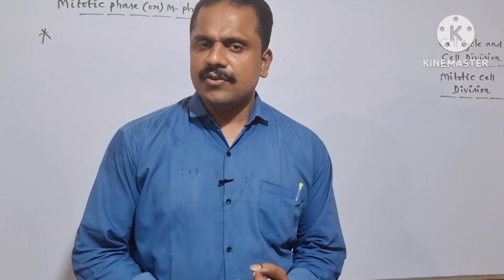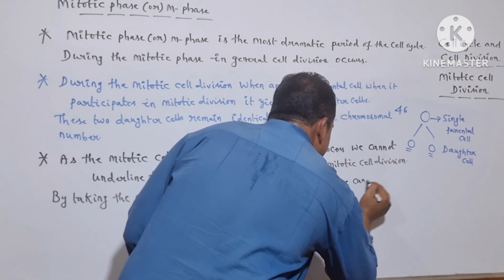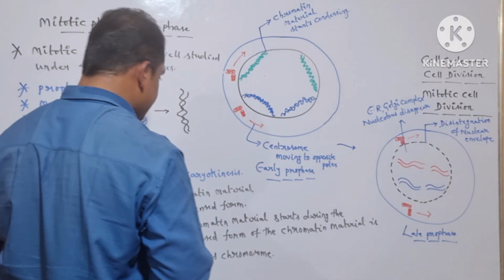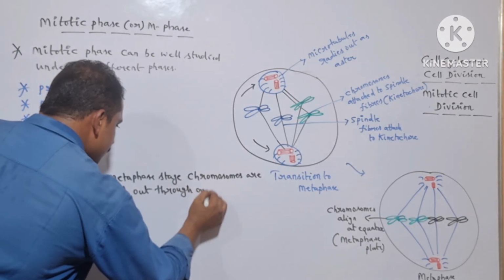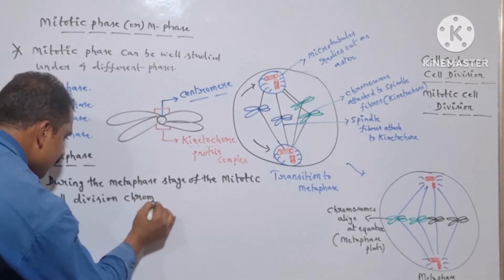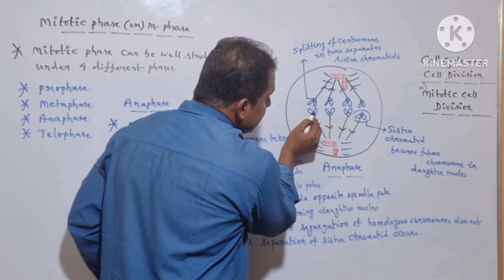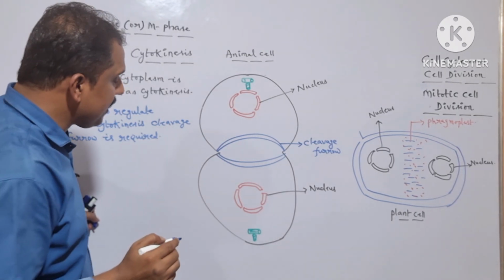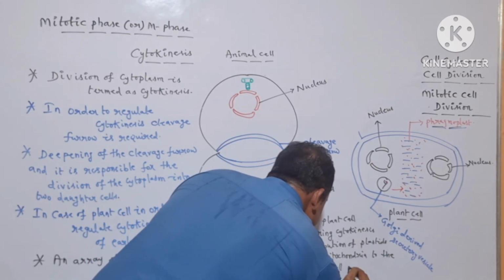Mitosis and it's regulation (cell cycle and cell division).